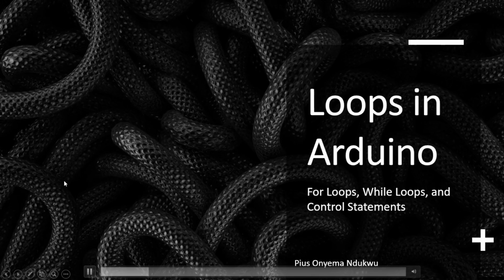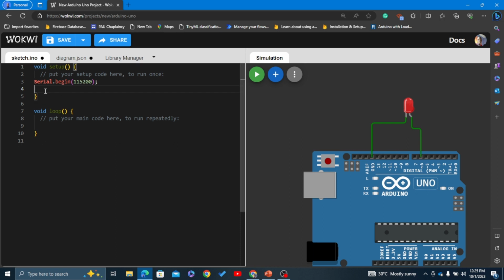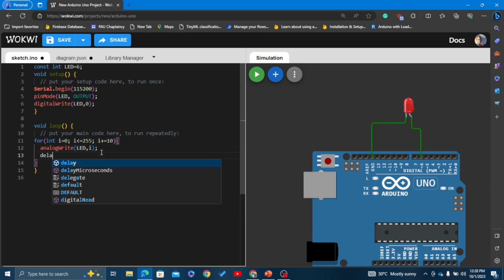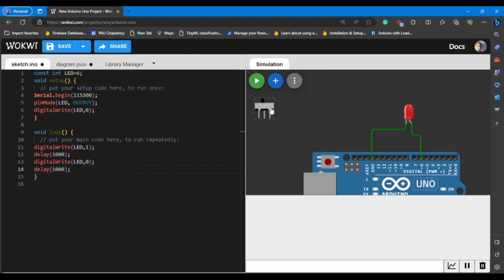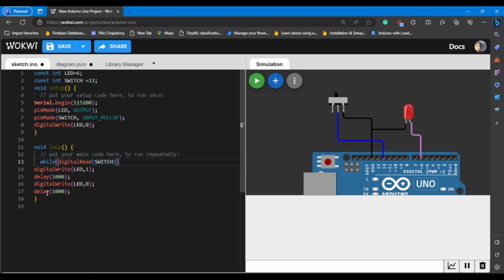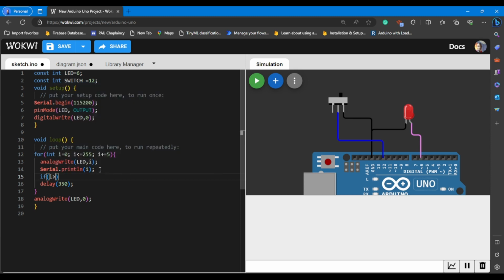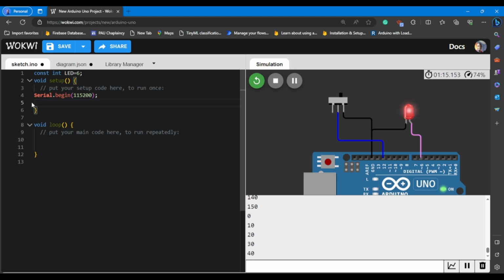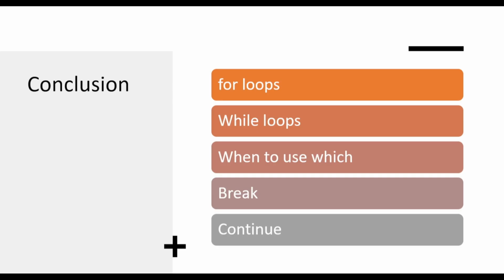Loops in Arduino: Arduino Tutorial 14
How do a for loop and a while loop work in Arduino? How to dim an LED using for loops?